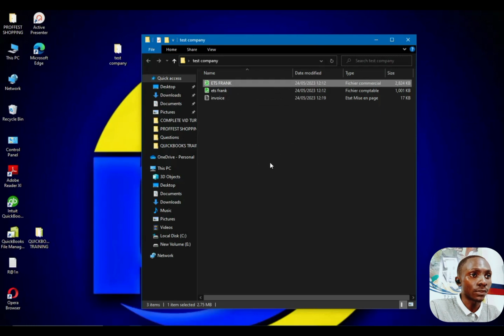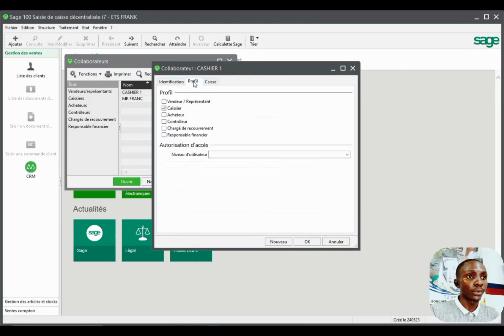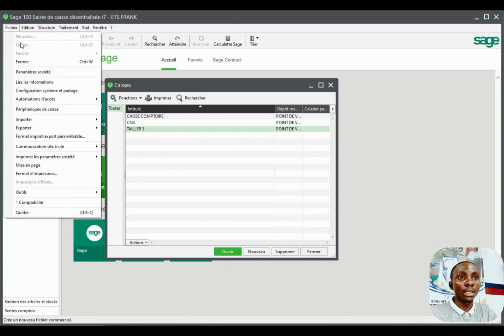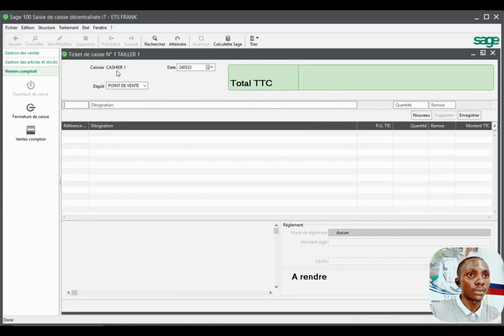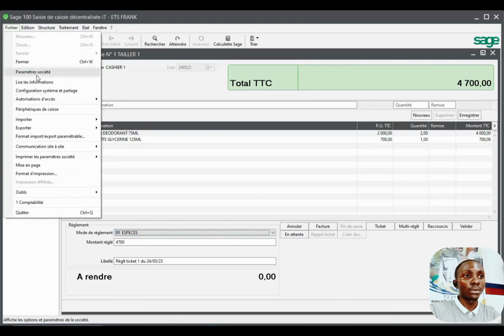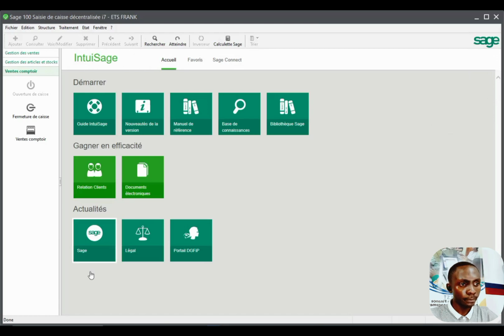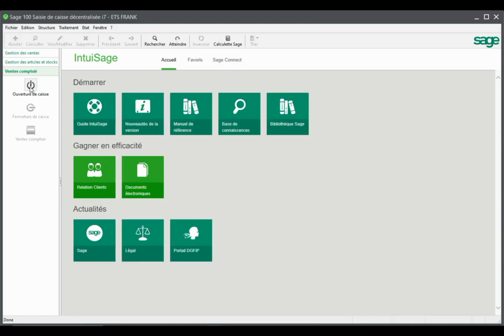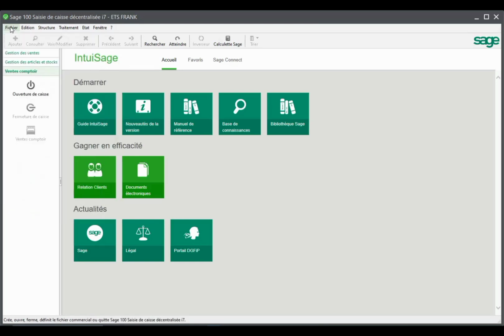How to use Sage POS software. Complete tutorial on sage saisis de caisse Décentralisée